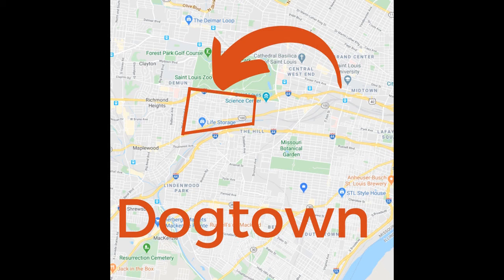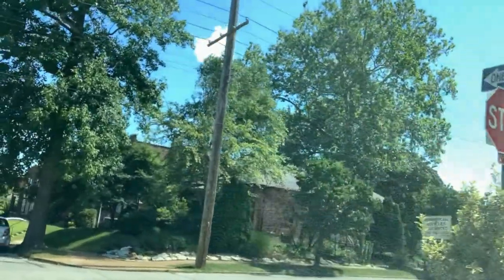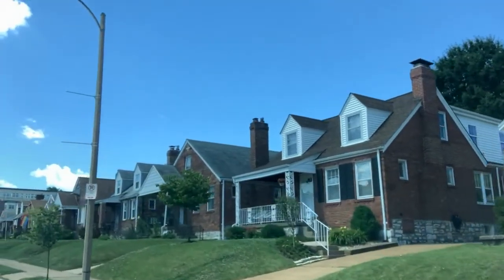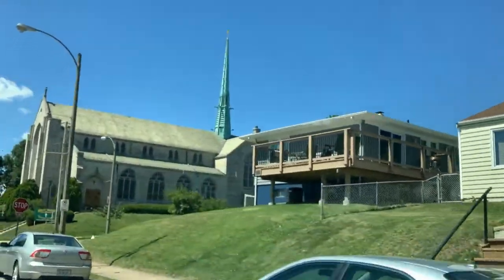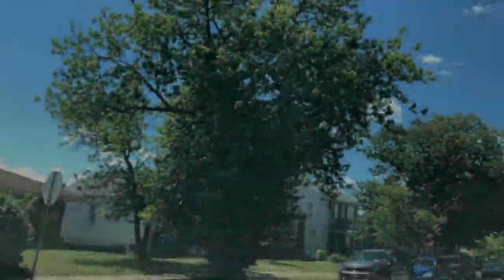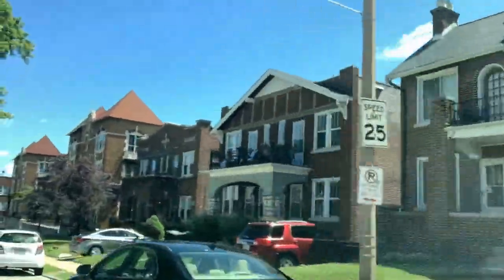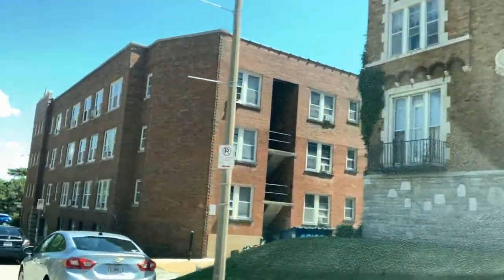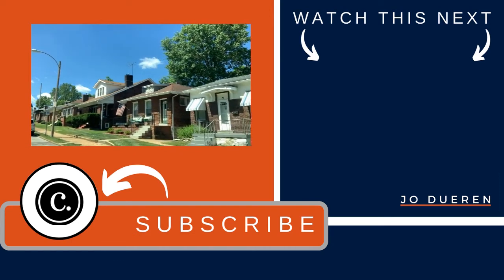Neighborhoods in St Louis | Dogtown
Neighborhoods in St Louis | Dogtown.  Are you looking at neighborhoods in St Louis?  Dogtown is SUPER centrally located, very affordable, walkable to wonderful things like Tamm Ave Bar and Forest Park and it's a WHOLE lot of fun on St Patrick's Day.

Thank you for checking out my channel! My goal is to provide weekly information that is actually USEFUL to help you make the right decisions when buying or selling property in St. Louis.

I’m a full time Realtor® in St. Louis Missouri..  I'm a proud baseball mom, lover of live music and all things potato..  My husband and I've got two great kids and two big lazy hound dogs.

THANK YOU so much ...I am so grateful to everyone who watches and subscribes to my goofy videos. I truly hope you get some valuable information out of them and hopefully even a good laugh.